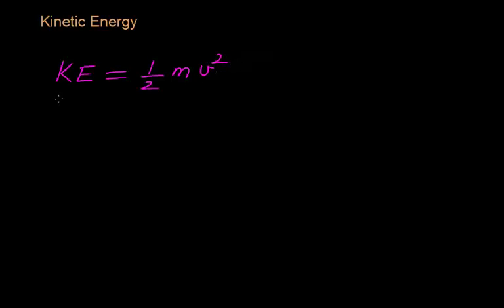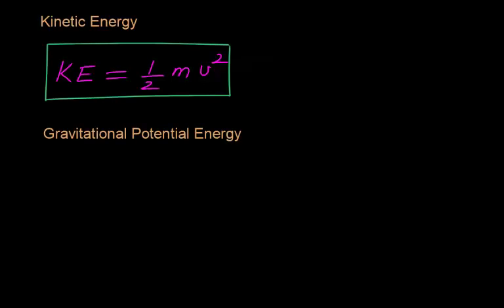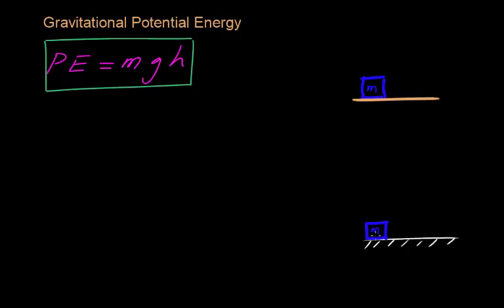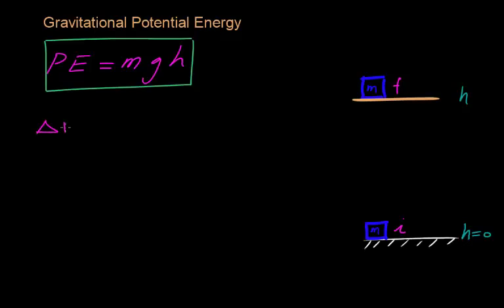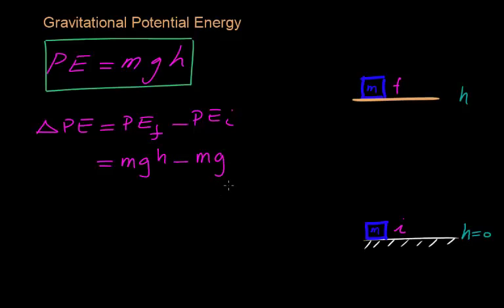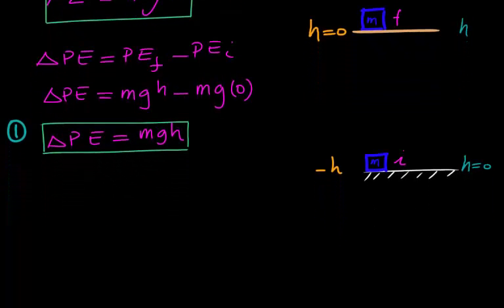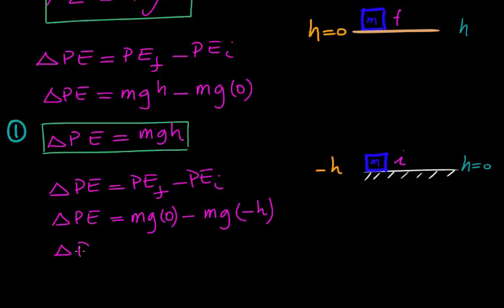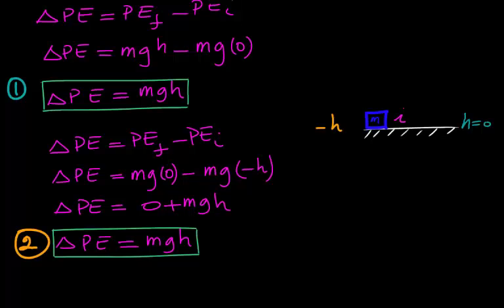Work & Energy: Lecture 2